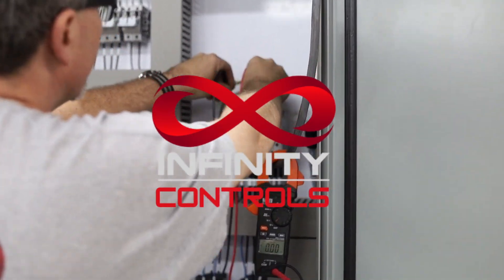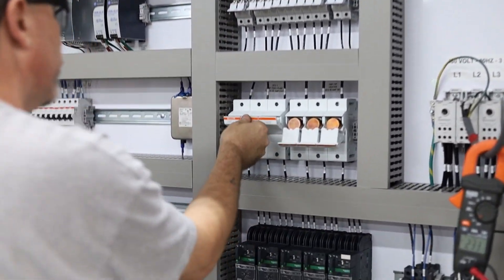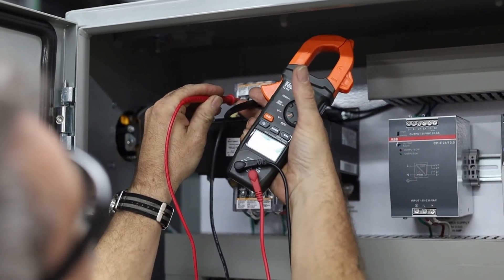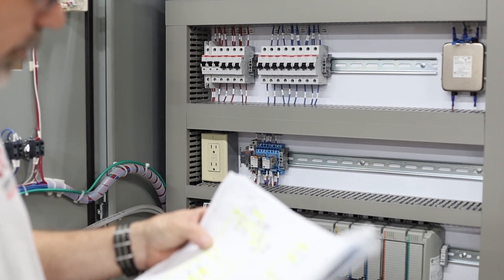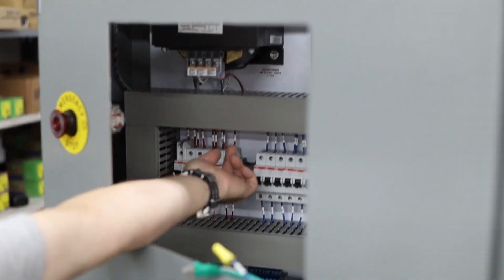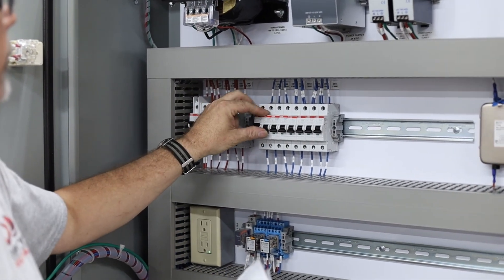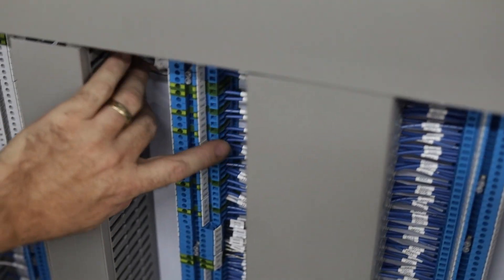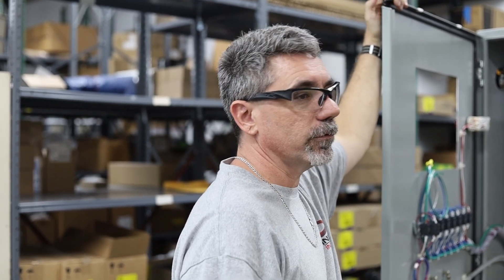Step-by-Step Factory Acceptance Test | Industrial Control Panel Inspection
In this detailed walkthrough, our expert custom control panel technician performs a comprehensive Factory Acceptance Test (FAT) on a state-of-the-art industrial control panel. Watch as we meticulously inspect and verify each critical component, ensuring flawless operation according to the design specifications.

In this video, you'll see an in-depth evaluation of the main power disconnect, circuit breakers, and fuses for optimal safety and protection. We also check the functionality of the programmable logic controllers (PLCs), relays, and timers to ensure precise control and automation.

The inspection continues with a thorough test of the human-machine interface (HMI), verifying seamless interaction between the operator and the system. We also assess the performance of the power supplies, terminal blocks, contactors, and motor starters to guarantee reliable power distribution and motor control.

Additionally, the technician reviews the variable frequency drives (VFDs), ensuring efficient motor speed control, and the sensors for accurate system monitoring. The wiring and cable management are carefully examined to ensure neatness and compliance with industry standards.

This video is a must-watch for anyone interested in the inner workings of industrial automation and the rigorous testing process that ensures the highest quality control panels.

Infinity Industrial Controls is a UL508a certified control panel manufacturer specializing in the design, fabrication, installation, troubleshooting, emergency servicing and maintenance of turnkey automation systems. Celebrating our 9th anniversary, IIC is a rapidly expanding, woman-owned company, providing automation expertise to the world of industry and manufacturing. Our team of engineers deliver daily custom control panels, automation solutions, integration, troubleshooting, retrofitting, programming, installation, startups and commissioning of industrial automation systems. We also work with original equipment manufacturers (OEM's) around the world!  If is has to do with automation, we do it!